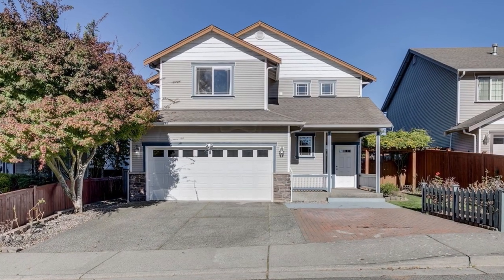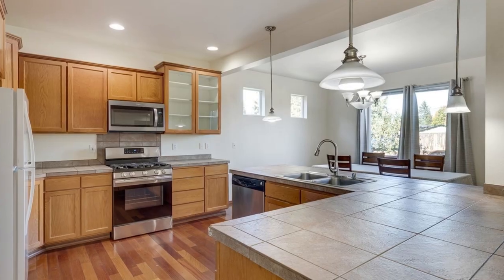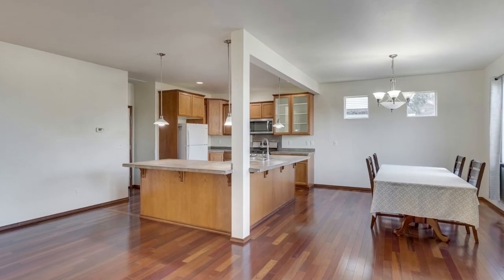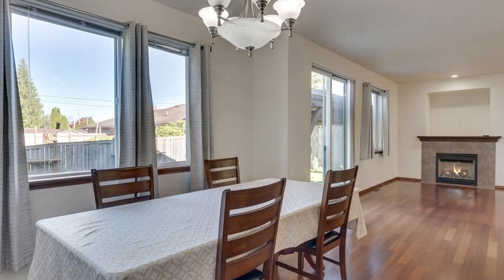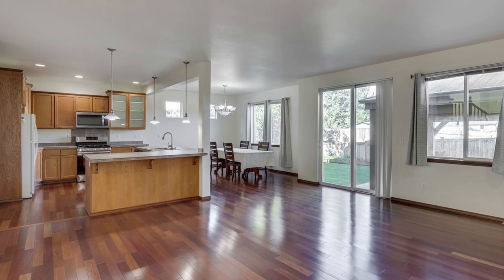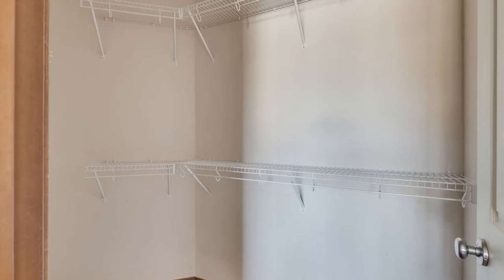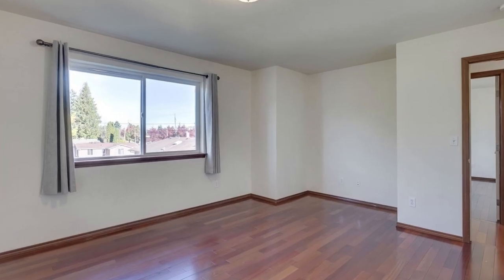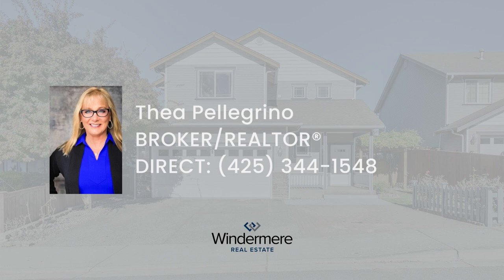217 79th Place SE, Everett, WA 98203 listed by Thea Pellegrino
Stunning Brazilian hardwoods adorn this immaculate 4-bedroom, 2.5-bathroom home that's ready for you to move in. The open-concept main level features a cozy gas fireplace. All appliances, including a new refrigerator and microwave, are included. Fresh paint inside and out adds to the home's appeal. You can relax on the covered front porch with a sitting area, and the Ring doorbell, motion detectors, and exterior cameras come with the property. The pride of ownership truly shines in this home. Step into the fully fenced backyard with a gazebo and an exposed aggregate patio, complete with a garden area and fruit trees. This home is conveniently located just minutes from freeways, schools, shopping, and parks, and there's no HOA to worry about. Don't miss out on this incredible opportunity!

Thea Pellegrino
BROKER/REALTOR®

🏡 217 79th Place SE, Everett, WA 98203
4 Bed | 2.5 Bath | 1,965 SqFt | MLS#: 2174580